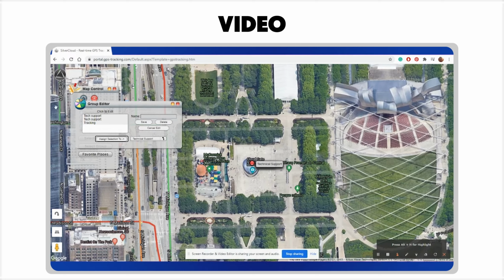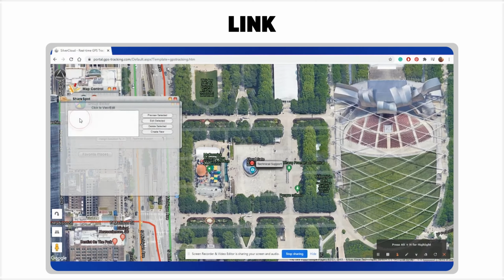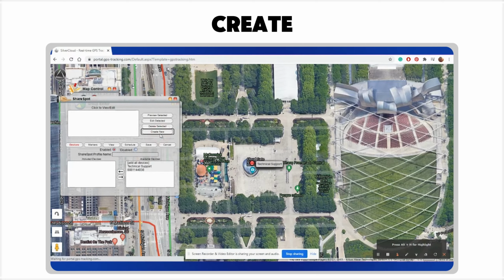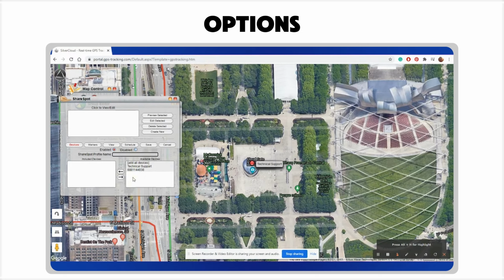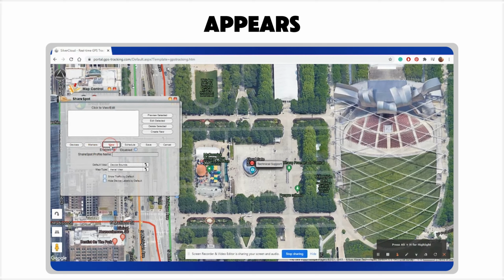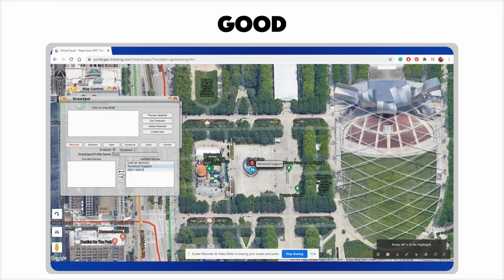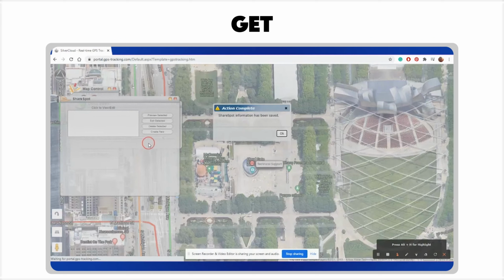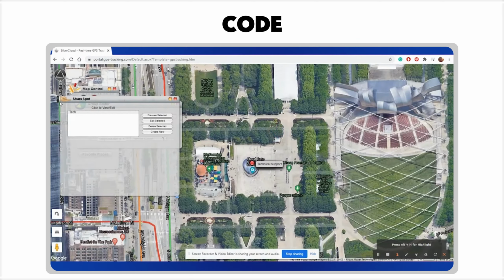How Do You Share Your GPS Location - SpaceHawk ShareSpot Feature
In this tech support video, we’ll walk you through how to use the ShareSpot feature of the SpaceHawk GPS tracker. This powerful tool allows you to easily share the real-time GPS location of your assets, vehicles, or employees with others, enhancing communication and improving service delivery. We’ll show you step-by-step how to activate and use ShareSpot to share location data via a simple link, keeping everyone in the loop.

The ShareSpot feature is an incredible tool for businesses that need to share location data with clients or team members. For example, companies like airport shuttles can use ShareSpot to send passengers a link to track their shuttle’s real-time location, improving customer satisfaction and reducing waiting times. This feature not only keeps passengers informed but also creates a sense of reliability, ensuring that they are up-to-date with the shuttle’s location and estimated arrival time. Food trucks can share their location with customers, allowing them to easily find the truck’s whereabouts, avoid any confusion, and increase customer satisfaction. Customers will appreciate the transparency and convenience of knowing exactly where the food truck is, leading to more repeat customers and increased sales. Similarly, service-based businesses like plumbers, water restoration companies, and electrical contractors can share the real-time location of their workers with clients, ensuring transparency, improving communication, and enhancing trust. Clients can track when the service worker is on their way and feel more assured that help is on the way.

Beyond improving customer experience, ShareSpot also increases operational efficiency by streamlining communication. It reduces unnecessary calls or inquiries, allowing both business owners and customers to track movements with ease. For businesses, this feature saves time by eliminating the need for constant updates or follow-up calls about the status or location of a service. Instead, the ShareSpot link can automatically provide accurate location updates, minimizing communication errors and making your operations more efficient.

Additionally, it allows you to optimize routes, reduce downtime, and improve response times by monitoring real-time movements. Whether you’re tracking a delivery vehicle or monitoring a service team’s progress, the ability to share location data with others improves accountability and operational oversight.

For businesses managing a fleet of vehicles, the ShareSpot feature helps enhance fleet management by offering a simple, real-time way to update clients on the status of their delivery or service. This is especially beneficial for businesses where timely service is a top priority. ShareSpot not only provides peace of mind for clients but also allows businesses to maintain better control over their operations and service delivery. Whether you're managing a fleet of service vehicles or coordinating construction teams working across different locations, this feature ensures that everyone involved is informed and on the same page.

In addition to increasing operational efficiency, ShareSpot contributes to customer satisfaction and loyalty. By offering clients the ability to track service progress or deliveries, businesses can establish a more reliable relationship. The ability to share location GPS data in real time adds a level of professionalism, setting businesses apart from competitors who may not offer similar transparency. This tool builds trust with your customers, allowing them to feel confident that they are receiving the service they expect in a timely manner.

Whether you’re managing a fleet, coordinating workers, or keeping your clients informed, ShareSpot is a game-changer for sharing location data efficiently, securely, and seamlessly. With this feature, businesses can enhance their service delivery, optimize their operations, and provide a level of customer service that fosters loyalty and satisfaction.